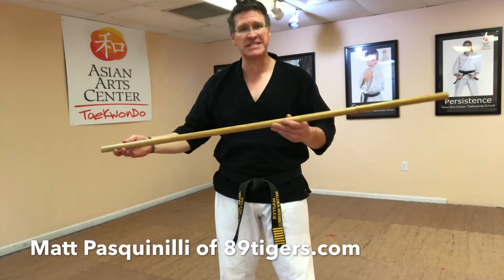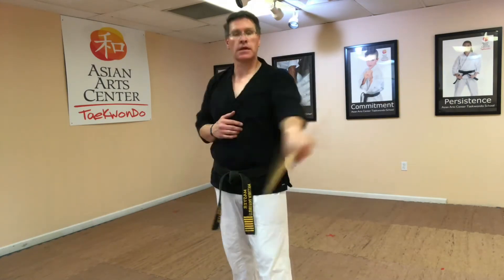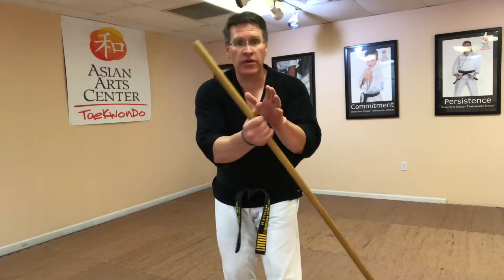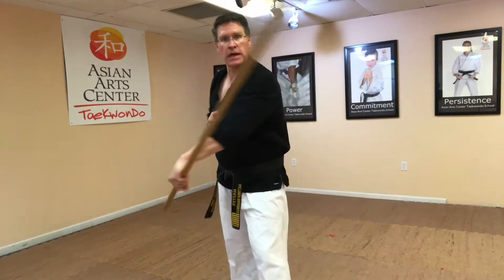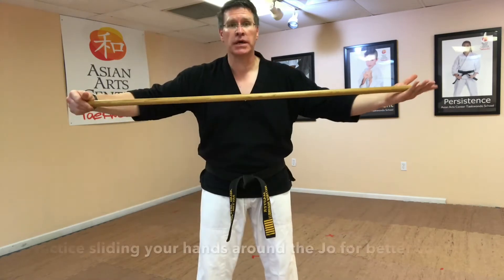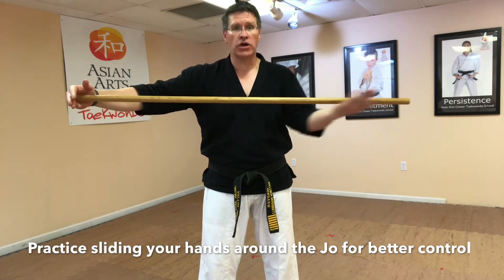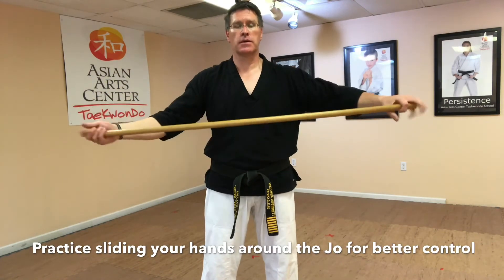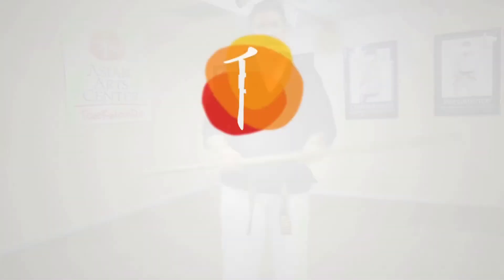3 FUNDAMENTAL JO SPINS TO IMPROVE DEXTERITY AND CONTROL AIKI JO STYLE | MATT PASQUINILLI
Learn how to improve the strength and dexterity of your hands while improving your ability to control the Japanese short staff, or Jo, or walking stick with this basic and simple tutorial in the AIKI Jo style.